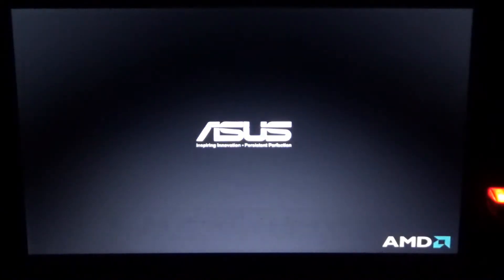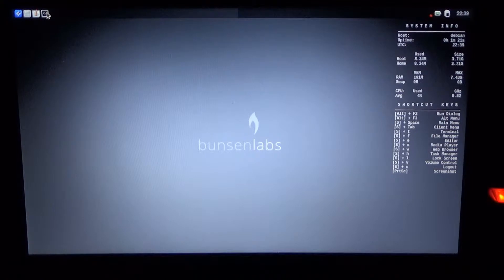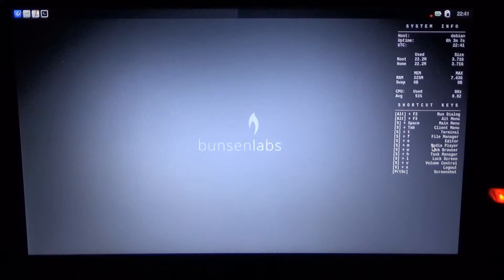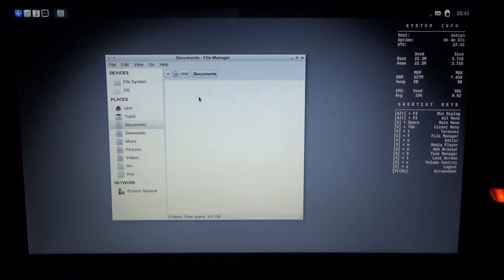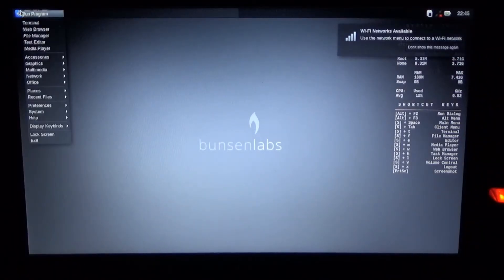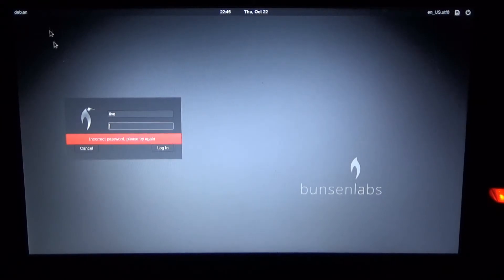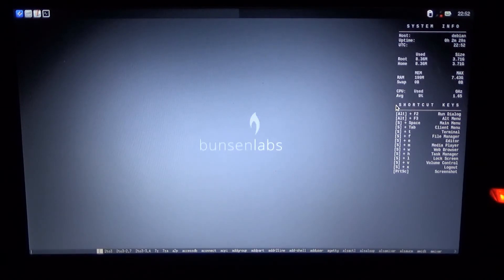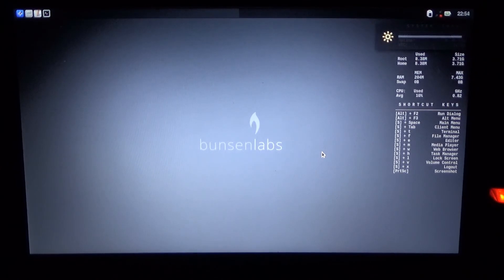BunsenLabs Linux Test Run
Trying out the live version of and looking at default apps, widgets and functionality like shortcuts and lockscreen/sleep mode, where we actually find a bug.
This distribution was once known as Crunchbang.
It is quite minimal and simplistic design, no fancy colors and no ugly window decoration. It is light-weight and should run nicely on old hardware. Software manager is command line, which is probably the best part. Ubuntu's Symantec is such a power hog after all.

. Thanks section31!